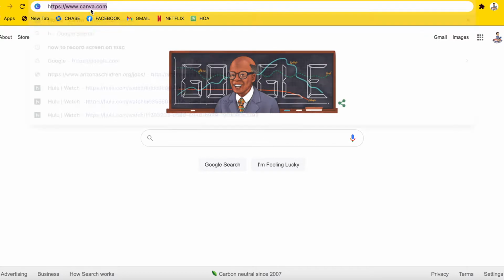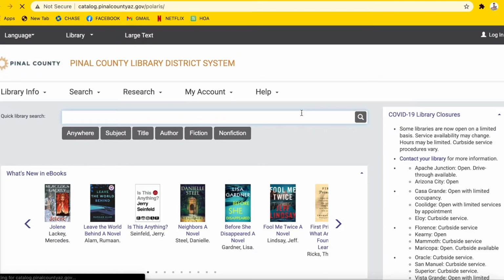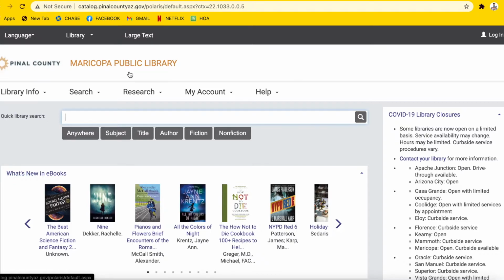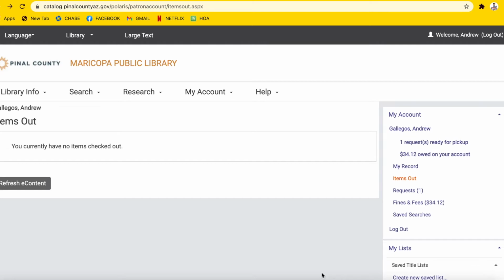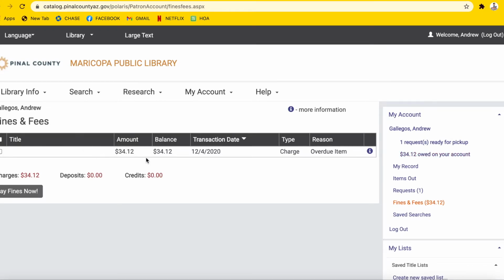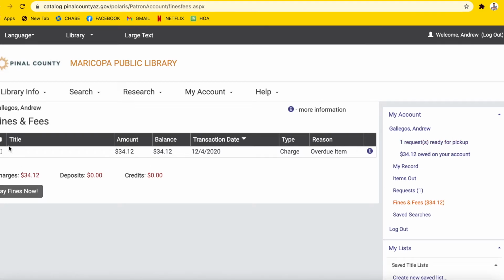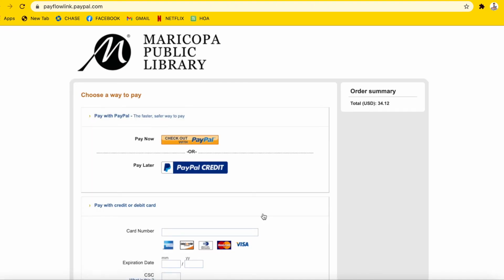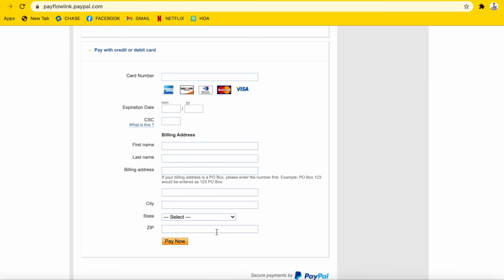Library Tutorial - How to Pay Fees and Fines Online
Learn to to pay for fees and fines online with this easy to follow tutorial!